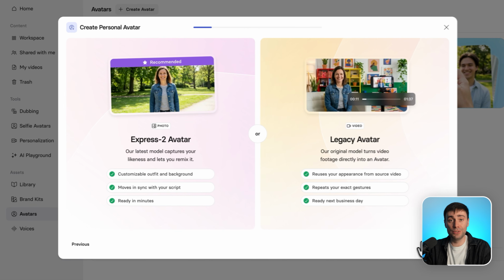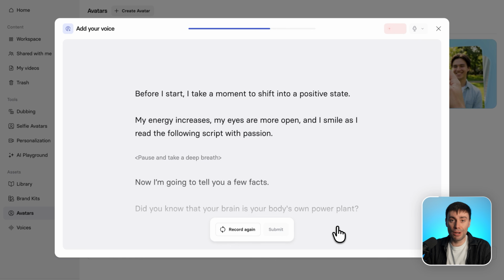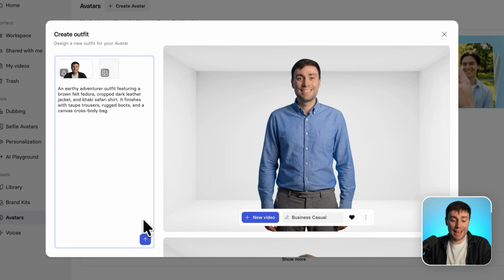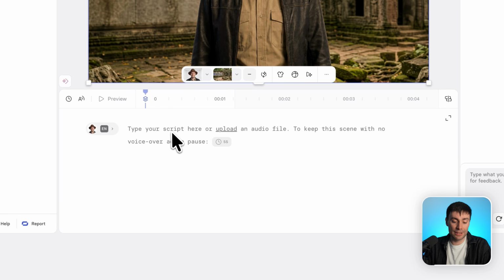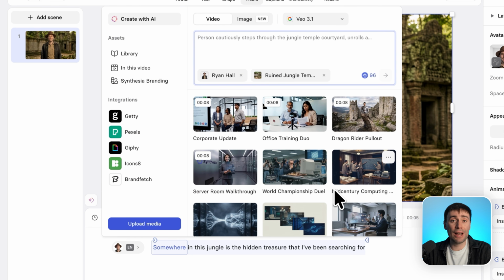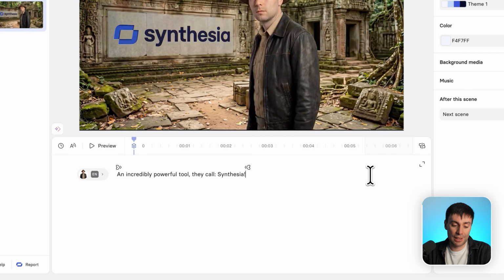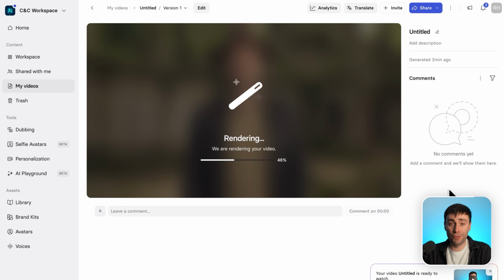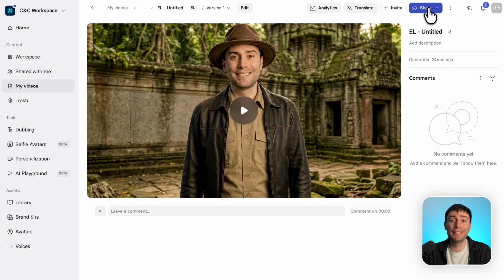Create Custom AI Avatars That Look & Sound 100% Like You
Clone yourself with a single photo, then create content by typing!

Synthesia's custom avatar maker allows you to generate the most realistic AI Avatars that looks just like you. With an AI avatar clone of yourself you can make video with your likeness and your voice, simply by typing some text. You no longer need to set up your camera, lighting, record the perfect take, etc… every time.

Now you know how to make an AI avatar of yourself, with your AI avatar clone, you'll save hours of time creating videos and content.

You can also customize your AI Avatar to stand in any location or wear any outfit. It can even wear your company colors and logos, making it perfect for videos at work.

In minutes, you can have your very own AI human avatar to create incredible videos.

Synthesia is an AI video platform that makes it easy to convert document to video, create presentation to video ai content, and scale production with realistic avatars. Whether you’re using a pdf to video ai workflow, building training content, or experimenting with an ai video converter, Synthesia helps you turn ideas into professional videos in minutes.

⏰ How to Create AI Avatars from Start to finish (timestamps)

00:00 Personal Avatar Example

00:53 Best AI Avatar Generator

01:12 How to Create a Personal Avatar from Photo

01:50 Create a Perfect Voice Clone

02:44 How Customize Your Avatar

03:49 Making your Personal Avatar Talk

04:20 Make Your Avatar Perform Any Action

05:30 Results from Personal Avatar

05:45 How to Change Your Avatar to Another Speaker

06:03 Make Your Avatar Speak 140+ Languages

07:06 How to Download and Share

Ryan & Synthesia